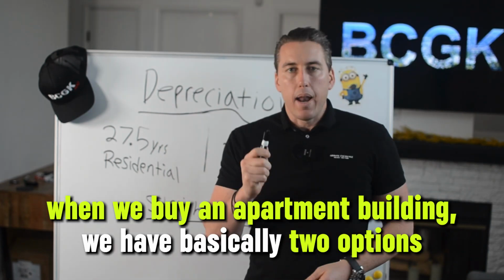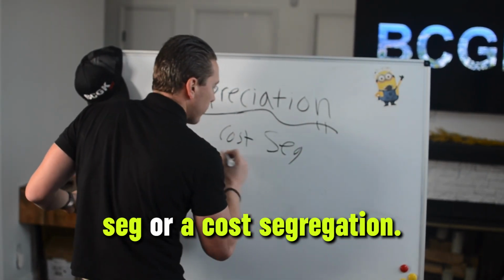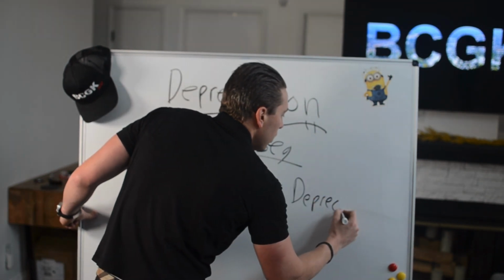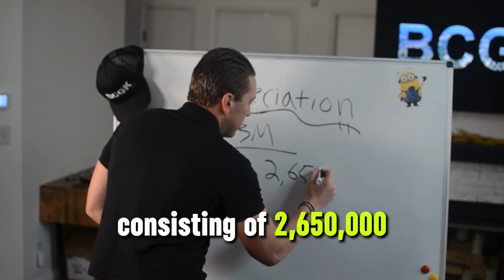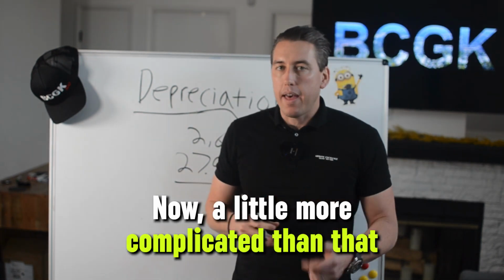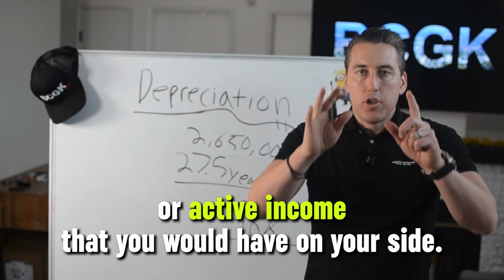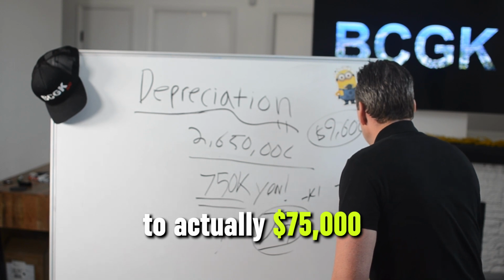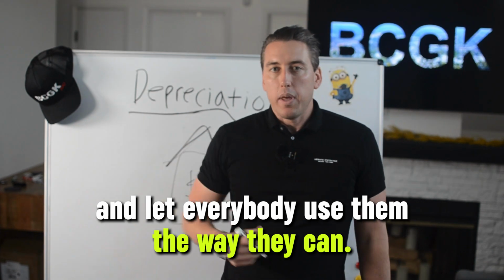The unknown benefits of multi-family depreciation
There are so many huge unknown benefits to investing in multi family real estate, one of them being tax depreciation.

Brandon the "B" in BCGK does a great job of breaking this down. In this video you will learn about:

- Residential depreciation
- Commercial depreciation
- Cost Segregation, also known as a Cost Seg
- Bonus depreciation
- Negative K-1s

It is always recommended that you consult with a qualified professional, such as a Certified Public Accountant (CPA), before making any investment decisions or taking any action based on the information provided in this video. Your specific circumstances and goals should be taken into consideration when making any financial or investment decisions.